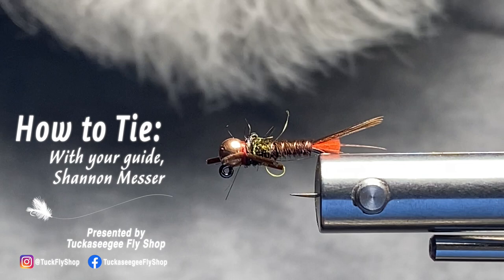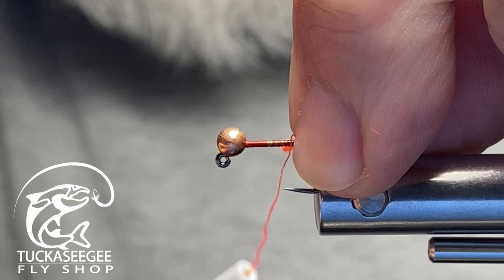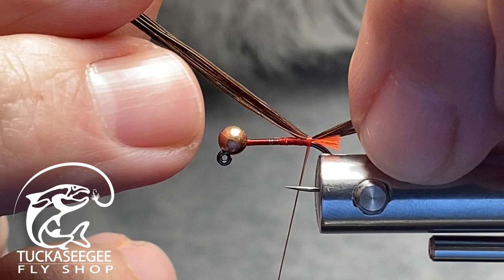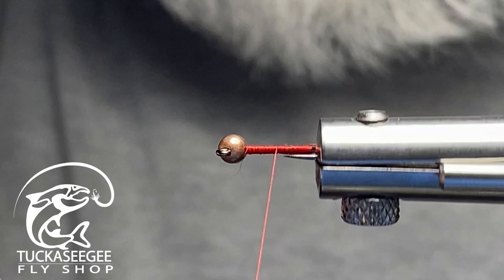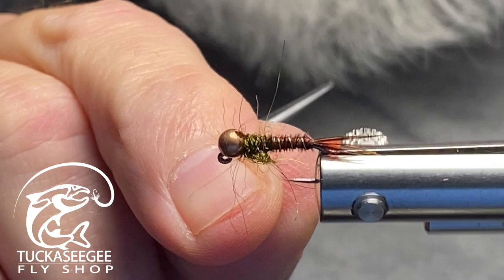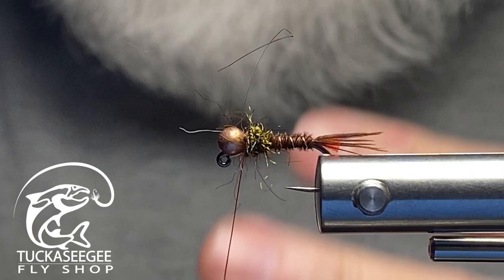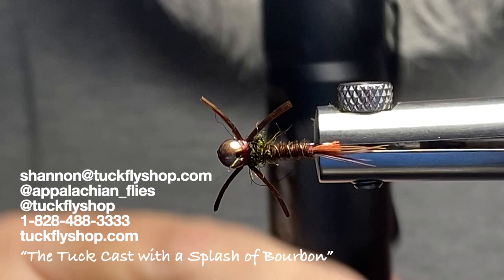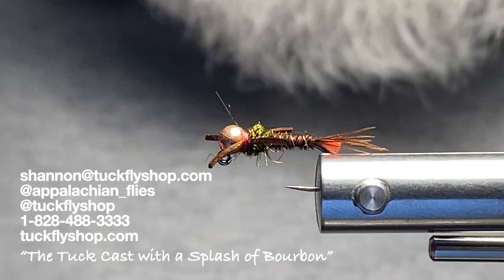Fly Tying, Rubber Leg Pheasant Tail Nymph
Big Mess spins up a Rubber Leg Pheasant Tail Nymph that will keep the trout coming back for more.  This pattern is pretty easy to tie and you can change the colors to meet the needs on your waters.  Tie them in various sizes to meet your needs and style of fishing.

Music licensed to Shannon Messer License Number 304530
Song: Reborn by Swirling Ship